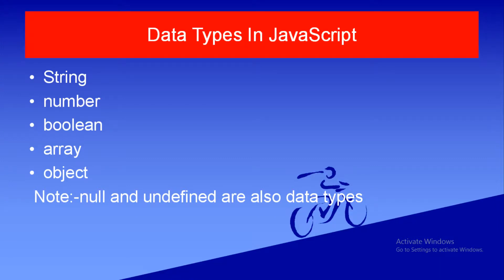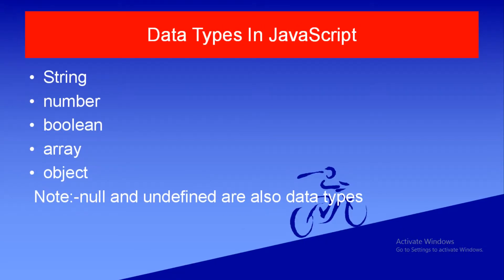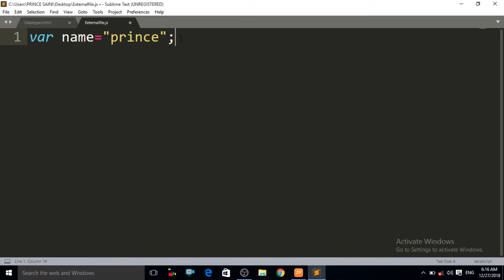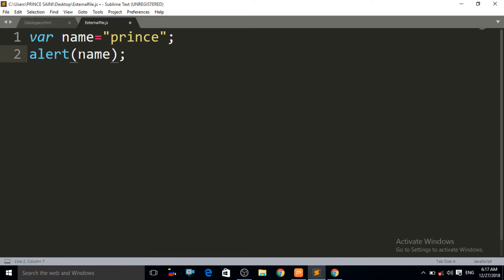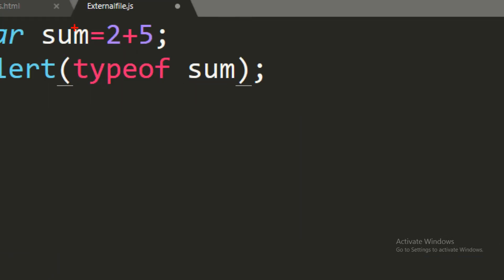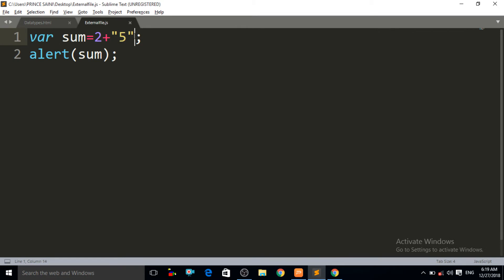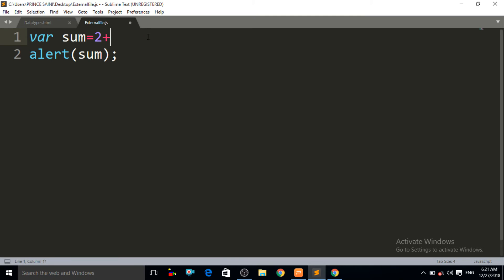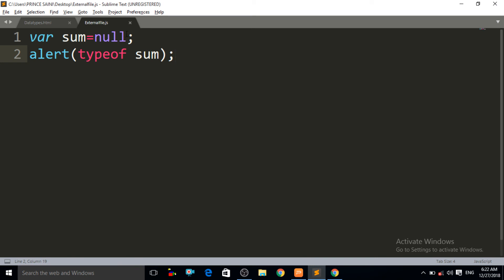data types in javascript in english 2019 | primitive data mindtouchtech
About Video:-
Hello friends in this mind touch tech javascript 5th lecture i will teach you about data types in javascript in english that how many data types we have in javascript.how to use data types in javascript also we will study about that what effect will you see when you make number data types as string data type.this is an important lecture you can take advamtage of that javascript lecture.